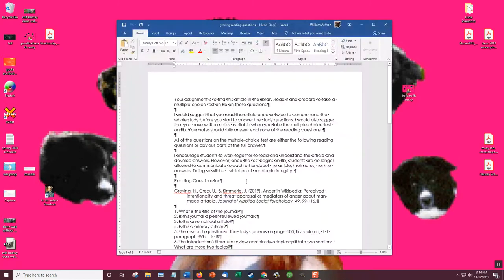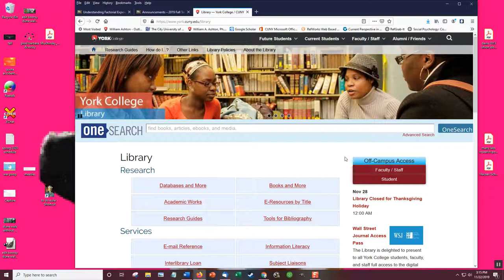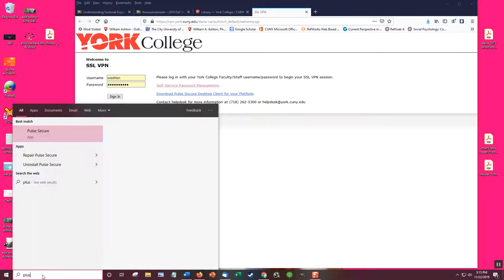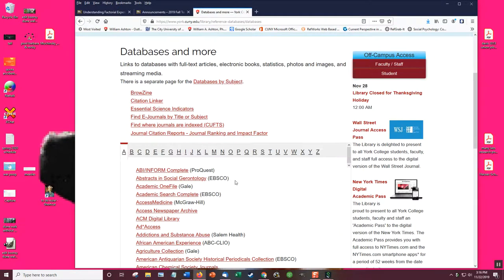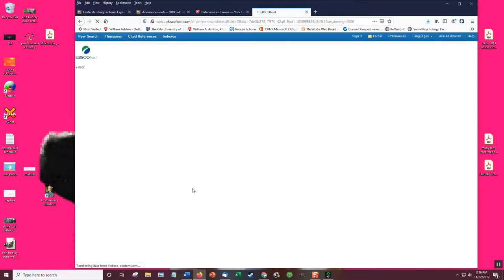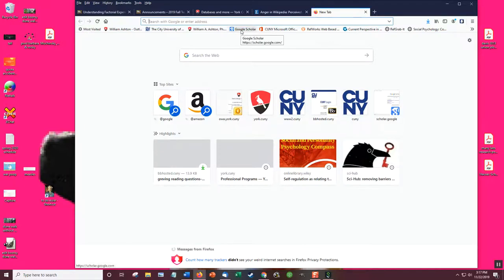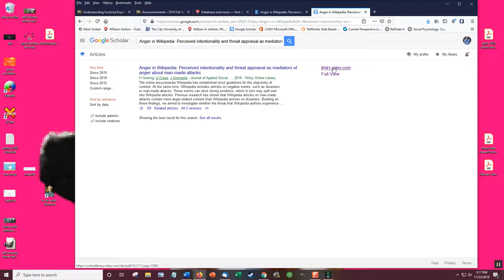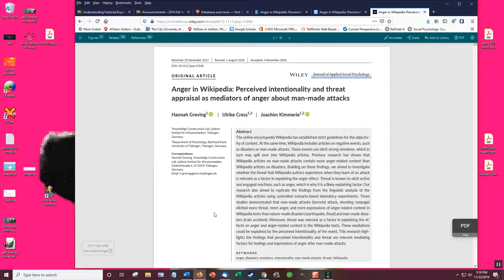vpn demo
an okay demo